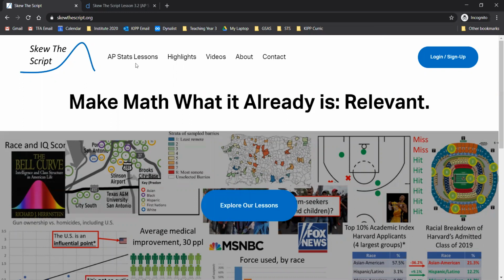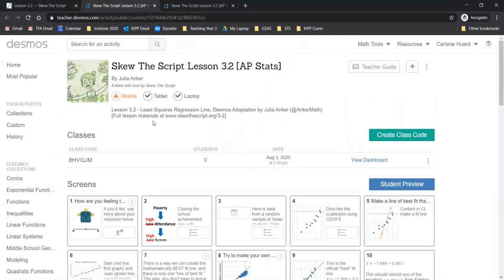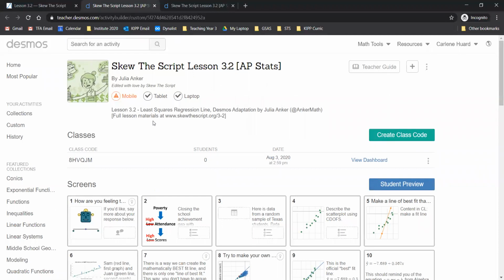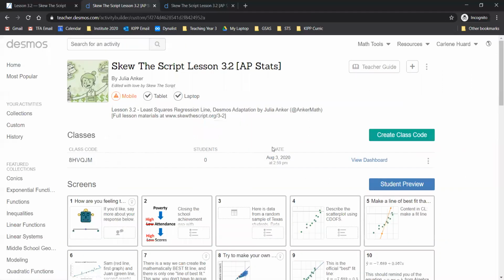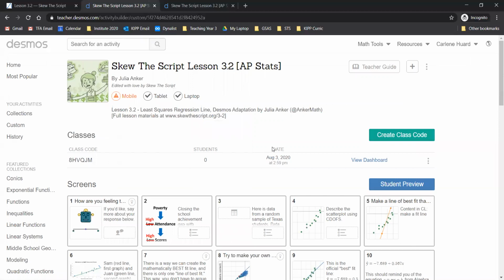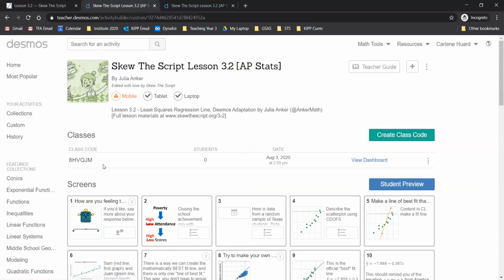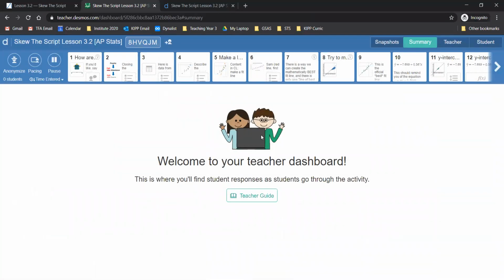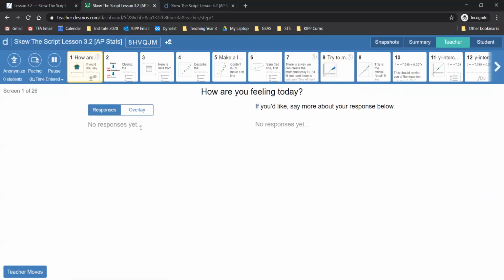Teachers: How to Use Our Desmos Activities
A short tutorial about using the Skew The Script Desmos activities.

For info on customizing our Desmos activities for your classroom, follow this